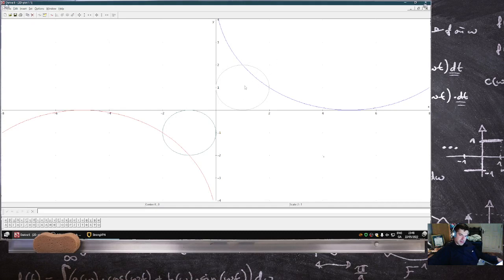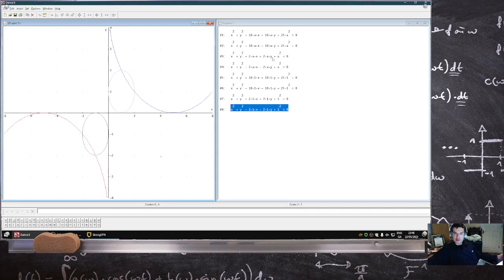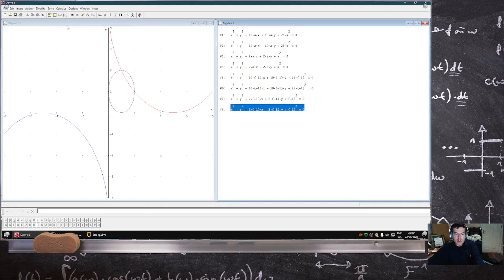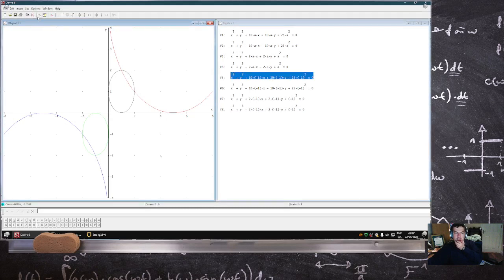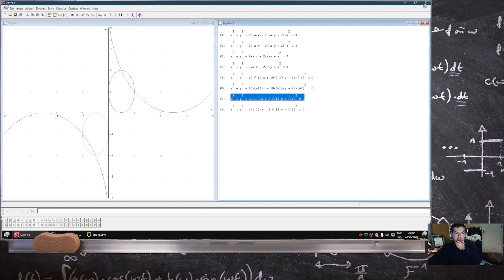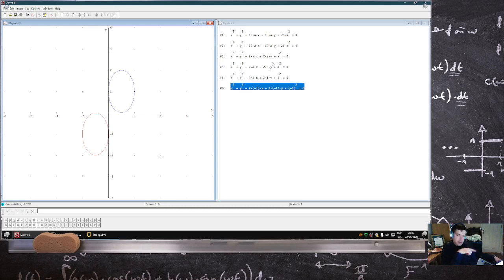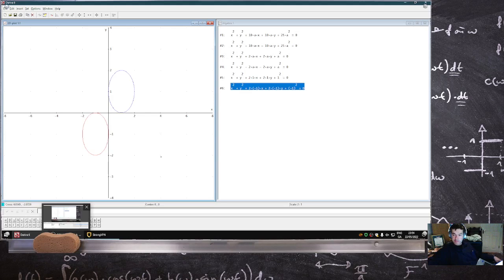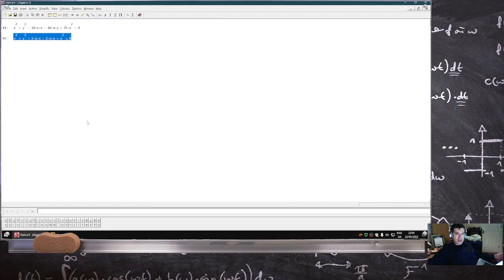Leaving Certificate Examination 1980 Mathematics Paper 1 Higher Level Question 5 PART TWO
Wow, okay so what was hard about this question is working out why I had 4 answers but only 2 were valid. Finally, I got the reason why, the f and g must have opposite signs to the "a" so YOU MUST CHOOSE THE NEGATIVE ROOT, wow, tough! I only worked this out in video PART TWO. I would love to know what percentage of students choose correctly only the negative solutions.